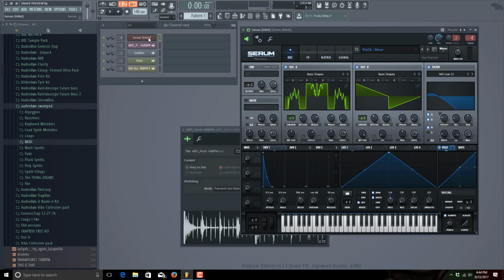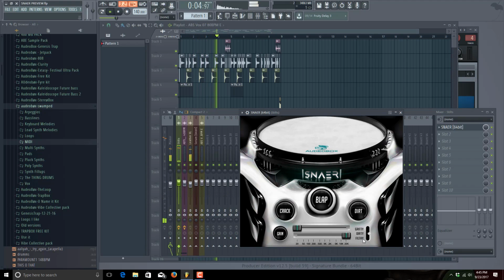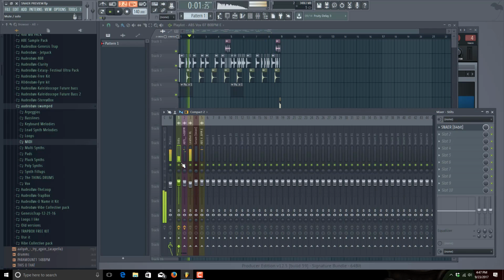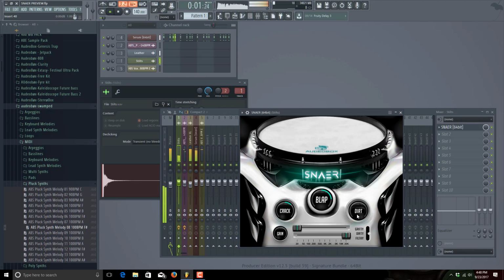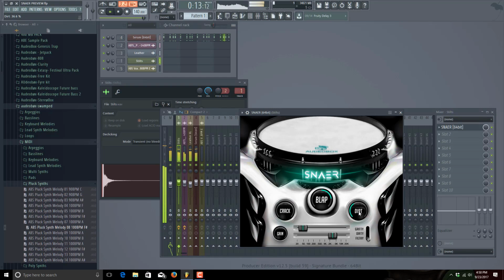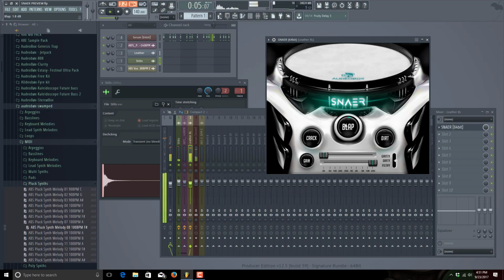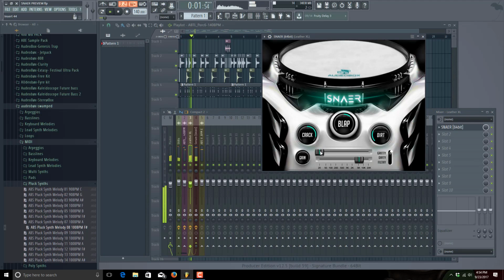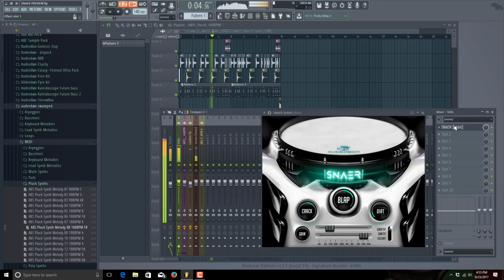Snaer: This plugin will make your snare cut through in less than 10 seconds!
No exaggeration, We've made it so simple you can get the sound you want out of a snare in less then 10 seconds. Don't believe us? Check out the video narated by Grammy award winning producer Infinity.